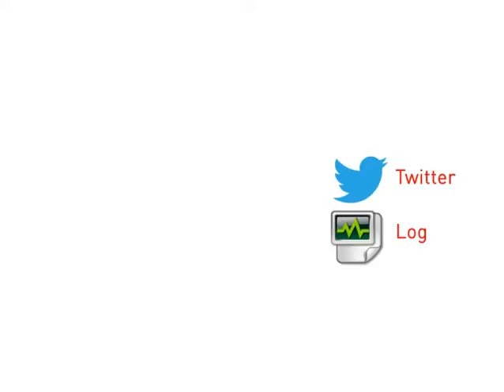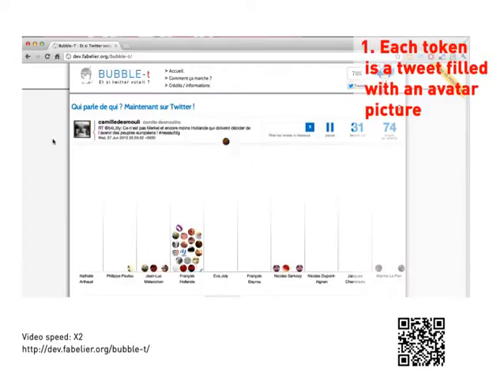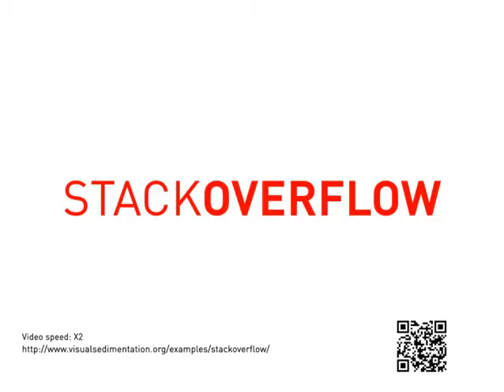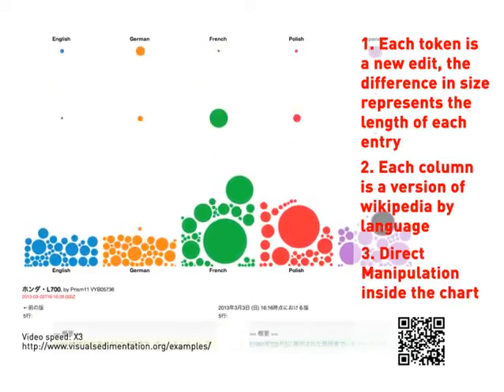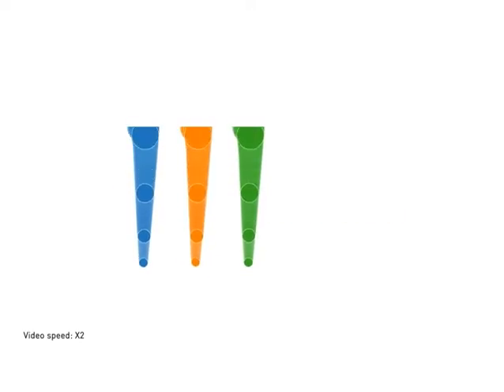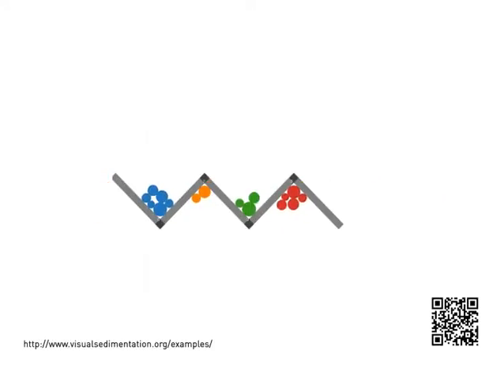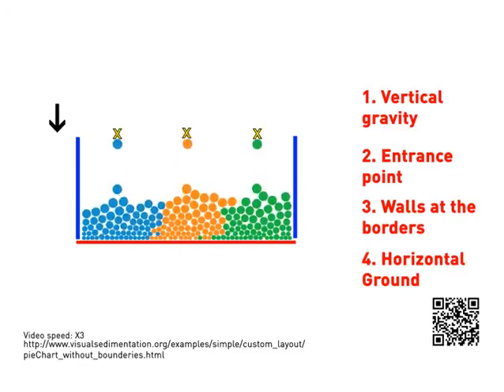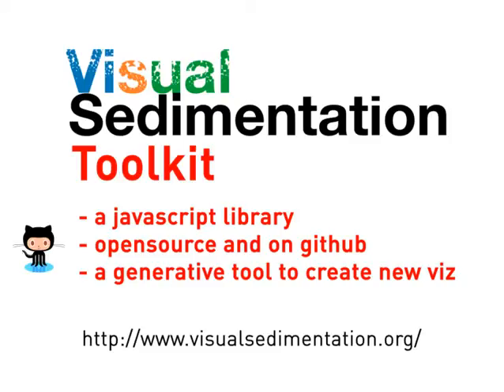Visual Sedimentation Demo (with audio) - Data stream visualization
VisualSedimentation.js ) is a JavaScript library for visualizing streaming data, inspired by the process of physical sedimentation. Visual Sedimentation is built on top of existing toolkits such as D3.js (to manipulate documents based on data), jQuery (to facilitate HTML and Javascript development) and Box2DWeb (for physical world simulation).